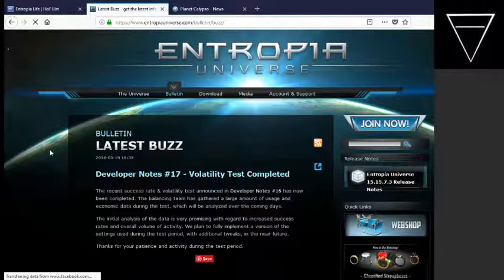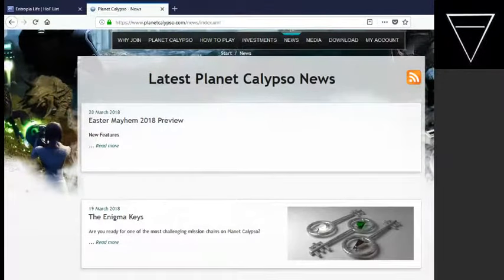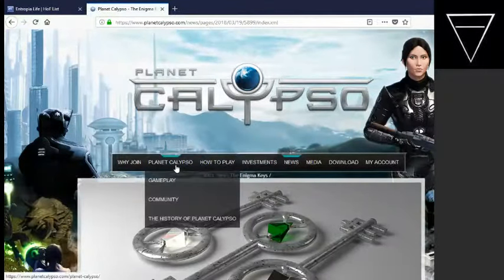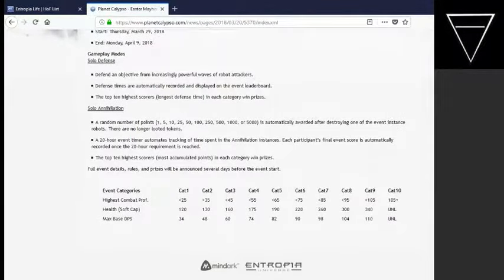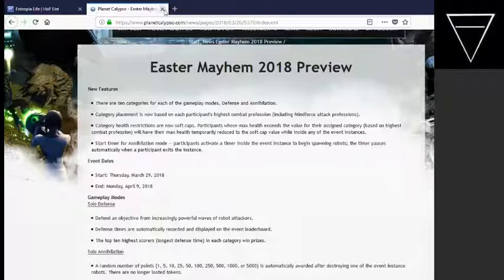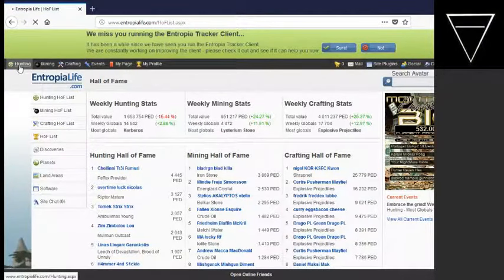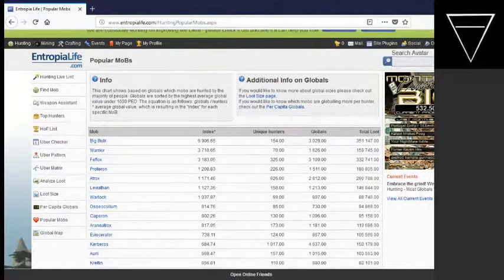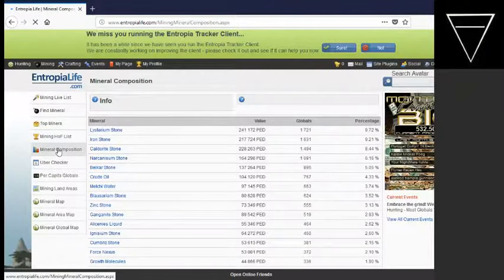Entropia Global News 2018 03 23 Two Events, Same Day